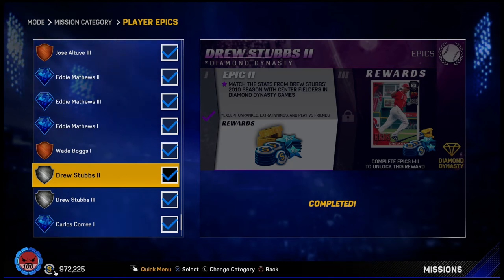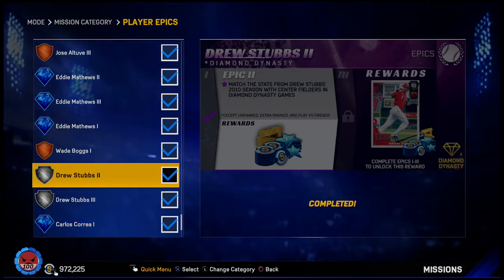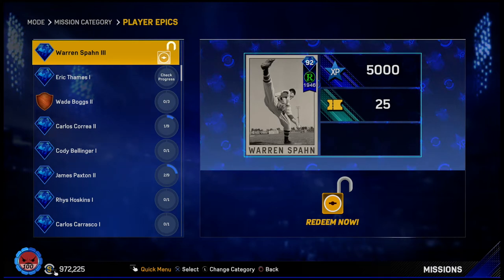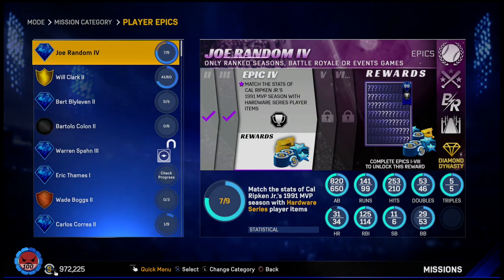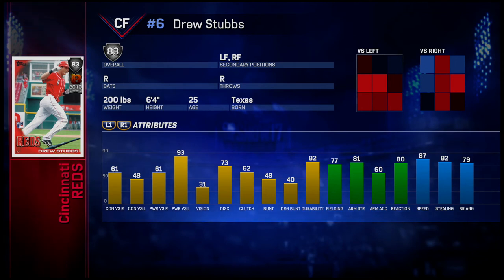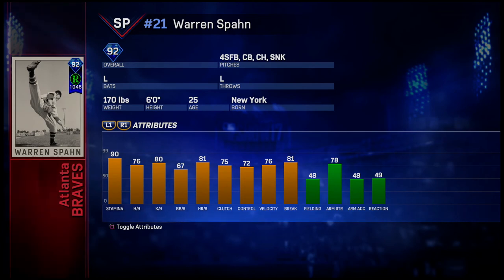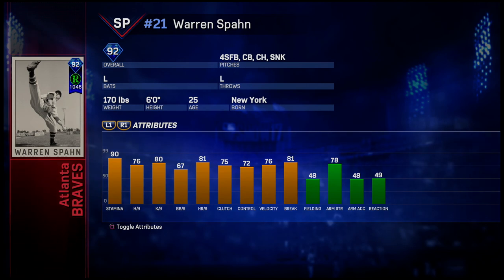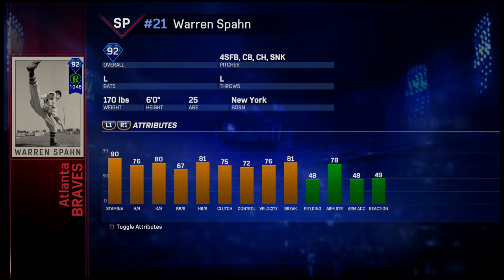SPAHN AND STUBBS PLAYER EPICS COMPLETED!! MLB The Show 17 Player Epics